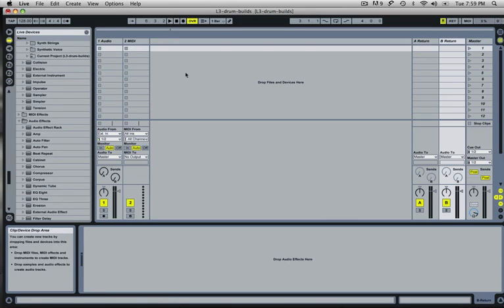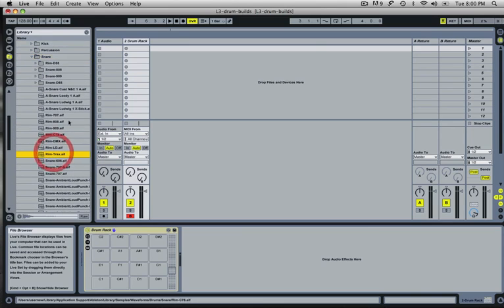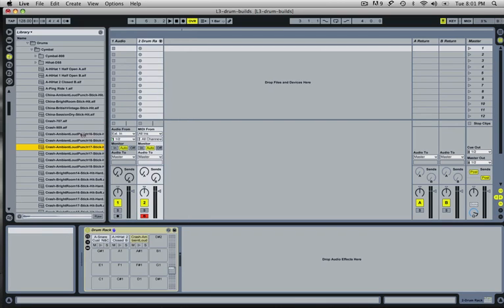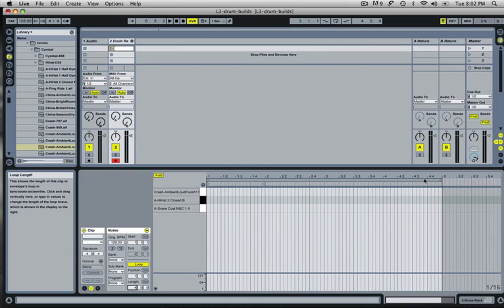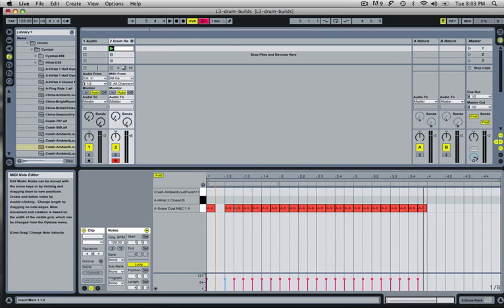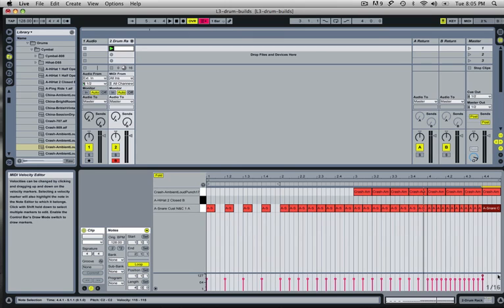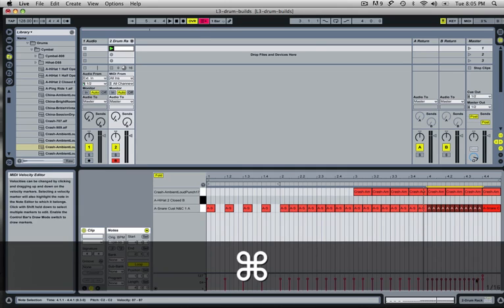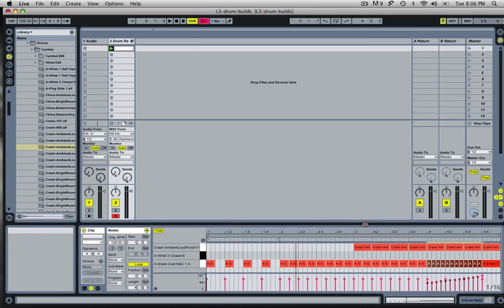Creating a Drum build in Ableton Live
Learn to create a drum build in Ableton Live